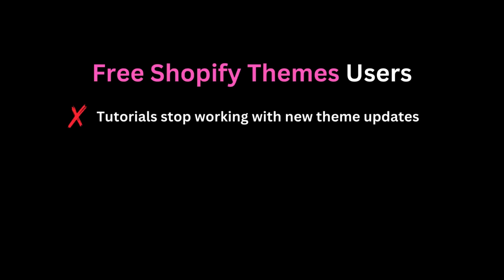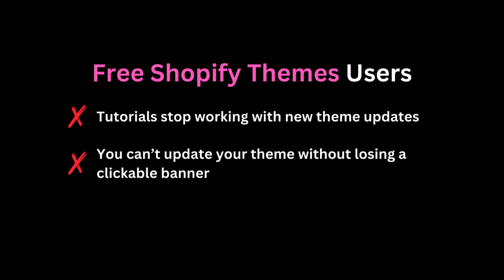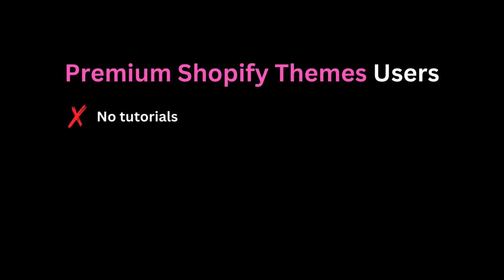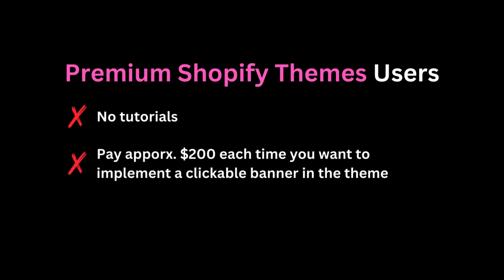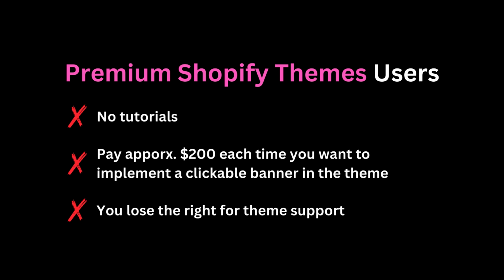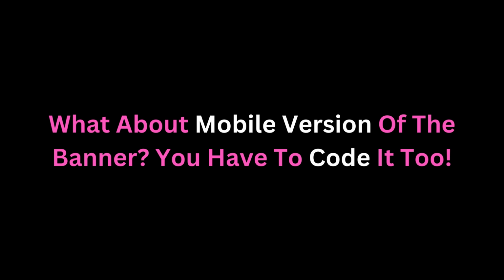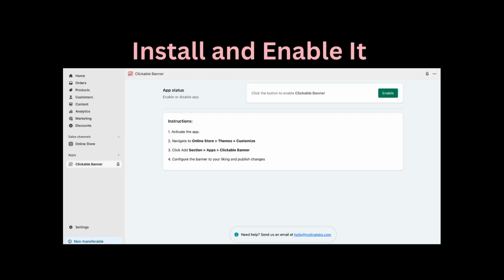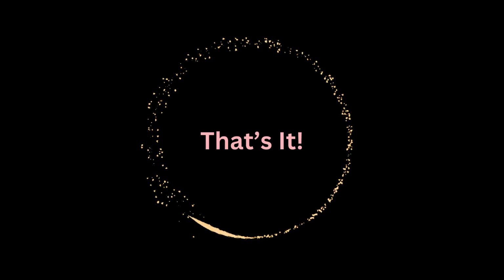How to Add A Clickable Image Banner To Any Shopify Theme (And What You Shouldn't NOT Do!)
If you are using Dawn or any other Shopify theme that doesn't offer a clickable image banner, you have only 2 options: code it or use an app. While coding feels appealing and free, you will miss out on all the cool things Shopify offers in each theme update. You will end up paying way more for implementing and maintaining the code than using a simple, affordable app like Clicky: Clickable Image banner app for Shopify You pay spend around $200 per theme update for maintaining your clickable banner, while Clicky only costs $5/month, which equals 40 months of the headache-free clickable banner!